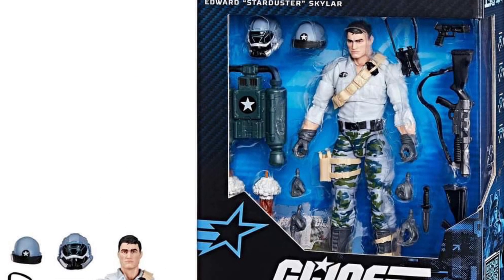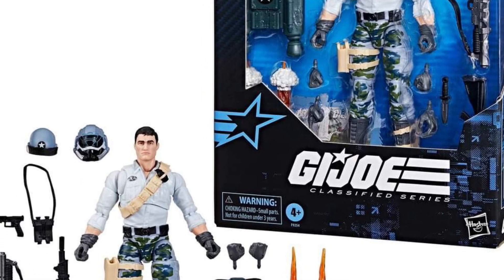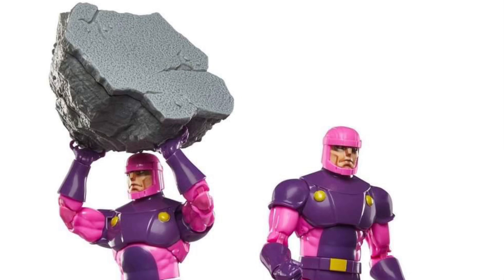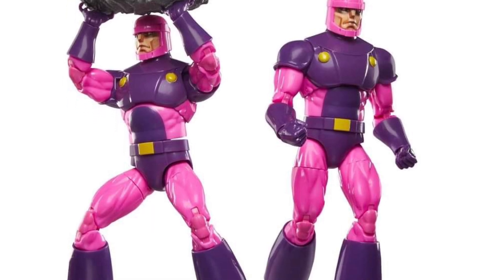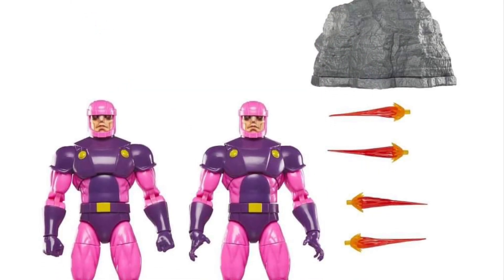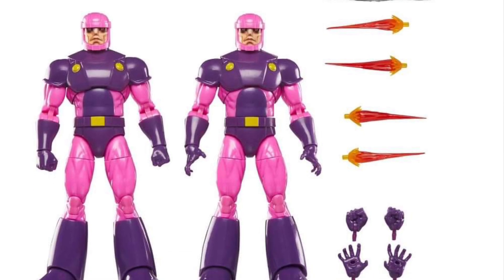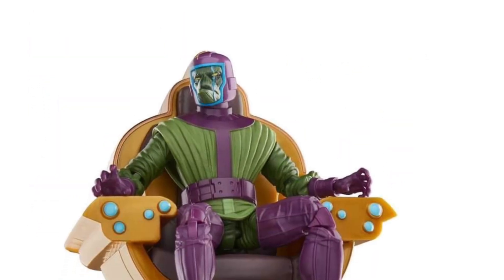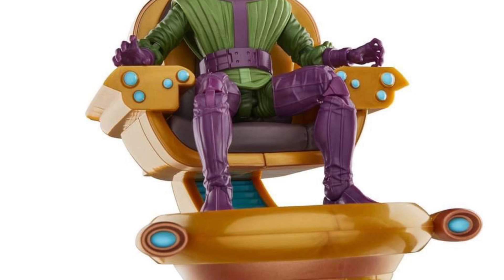New Gijoe Classified Stardust & Marvel Legends retro Sentinels & Kang action figures revealed